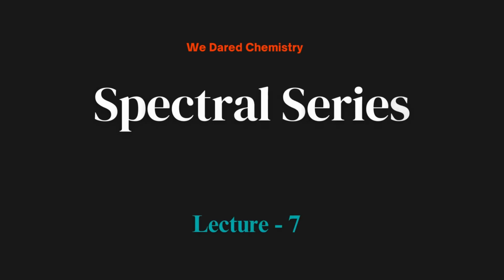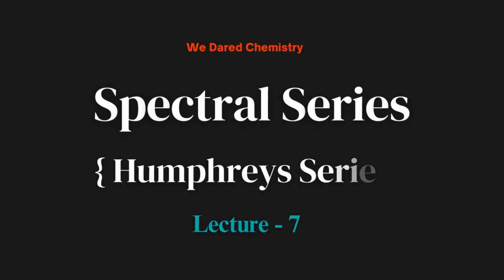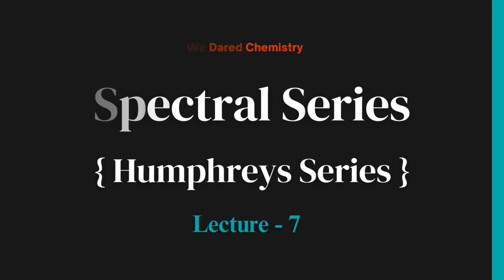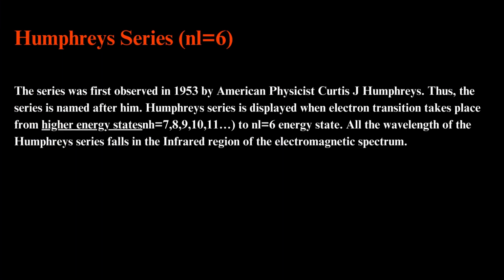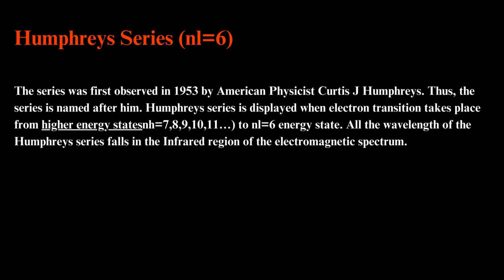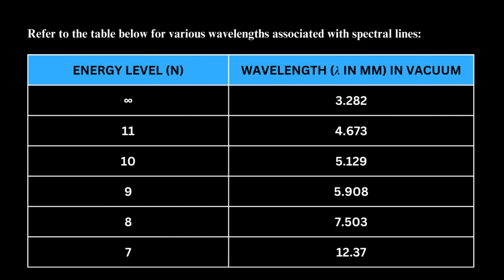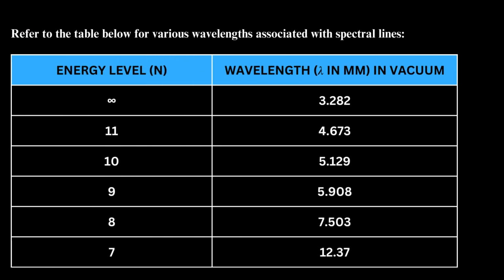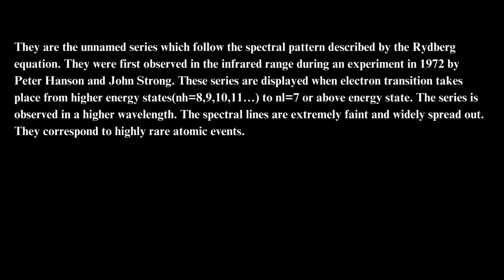Unveiling the Humphreys Series: Lecture 7 | Spectral Series Exploration | We Dared Chemistry...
Welcome to Lecture Seven of our Spectral Series! Join us as we dive deep into the Humphreys series, uncovering its intricate details and scientific significance. This lecture focuses on elucidating the unique characteristics and applications of the Humphreys series, shedding light on its role in spectroscopy and astrophysical research.

🔍 What You'll Discover:

Introduction to the Humphreys Series:

Definition and historical background of the Humphreys series.
Placement of the Humphreys series within the infrared and radio regions of the electromagnetic spectrum.
Electron Transitions in the Humphreys Series:

Detailed explanation of electron transitions between energy levels in various atomic species.
Visual aids and energy level diagrams for clarity.
Mathematical Insights:

Utilization of fundamental formulas to compute wavelengths and energies associated with the Humphreys series.
Step-by-step examples and practical applications.
Significance and Applications:

Exploration of the Humphreys series' pivotal role in advancing our understanding of atomic structure and spectroscopy.
Applications of the series in astronomical observations and astrophysical phenomena.
🎯 Why Watch?

Gain a thorough understanding of the Humphreys series and its significance in atomic and astrophysical spectroscopy.
Learn practical methods for calculating wavelengths and energies within the Humphreys series.
Enhance your knowledge of atomic transitions and their implications for scientific research.
Explore the applications of the Humphreys series in both laboratory and astronomical contexts.

💬 Join the Conversation:
Questions or need clarification? Drop your comments below, and our team will be delighted to assist you!